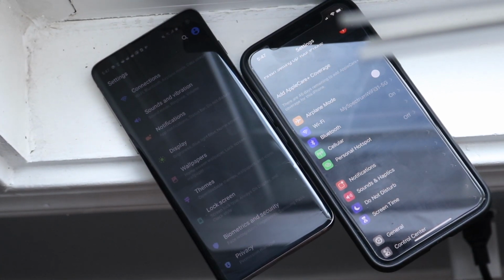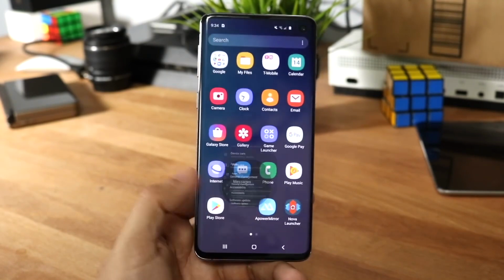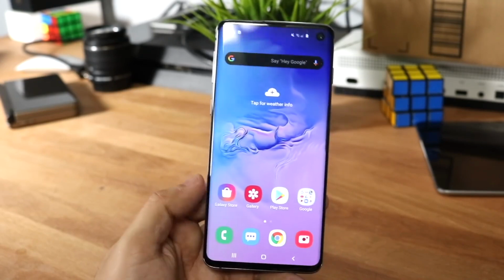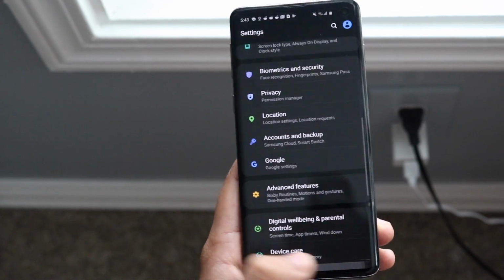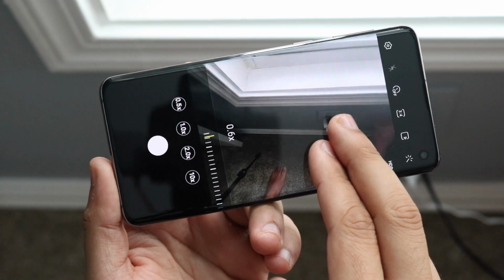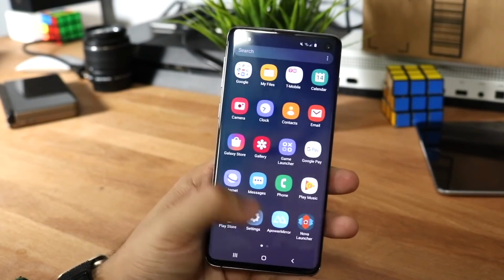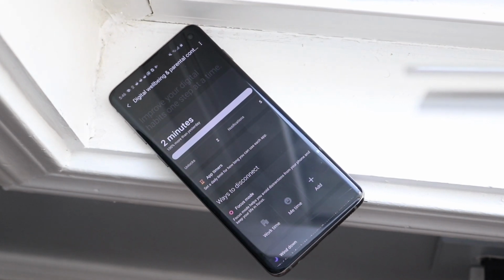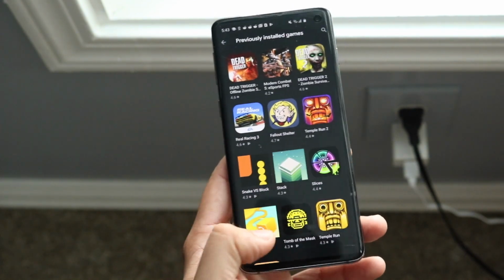iOS 13 Vs One UI 2! (Comparison)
Samsung One UI 2 Beta just came out, so let’s see how it compares to iOS 13!